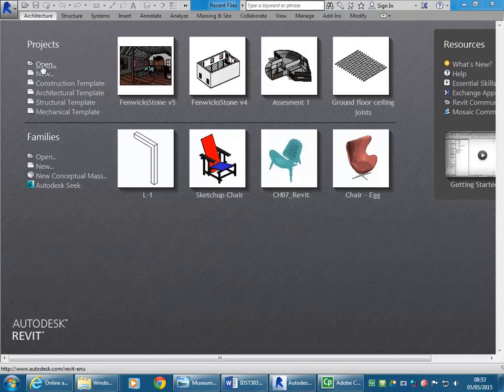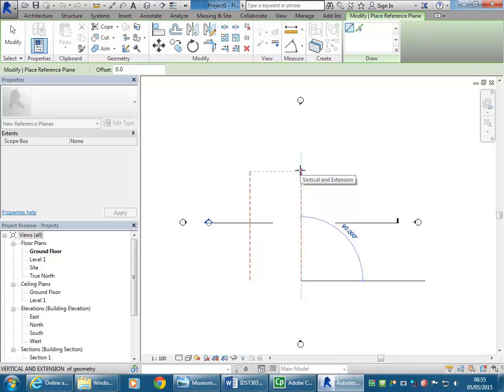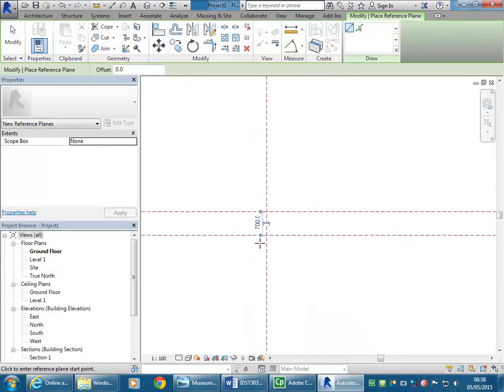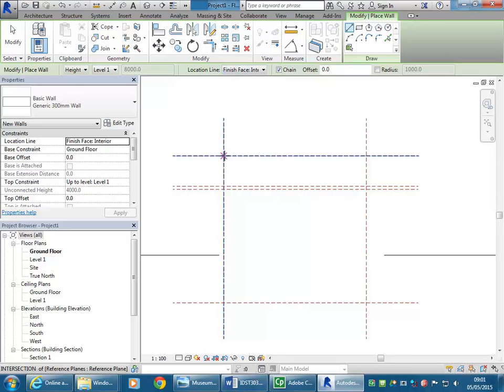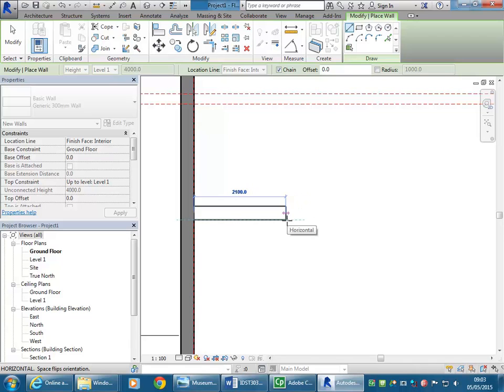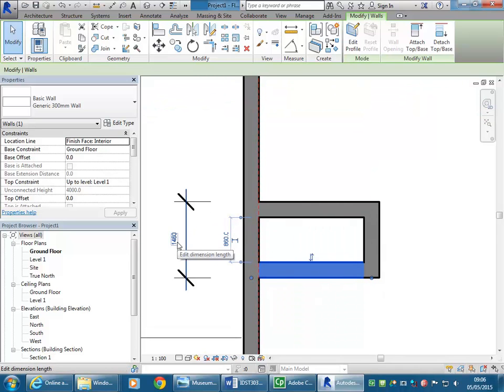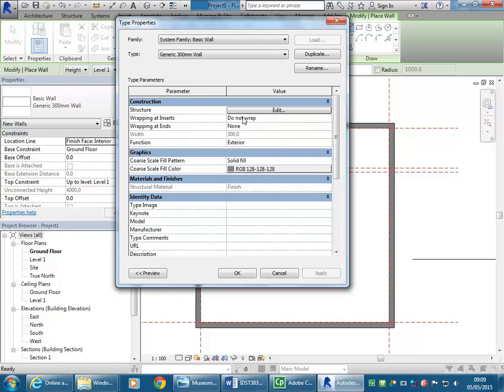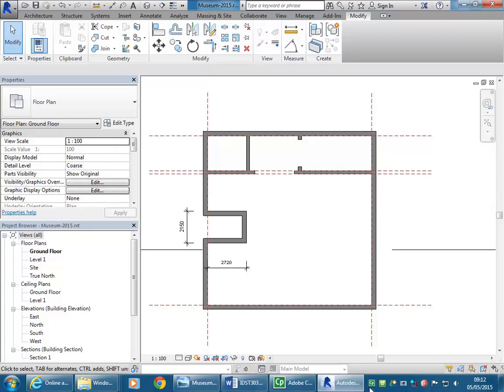Museum 2015 01 Walls Setout